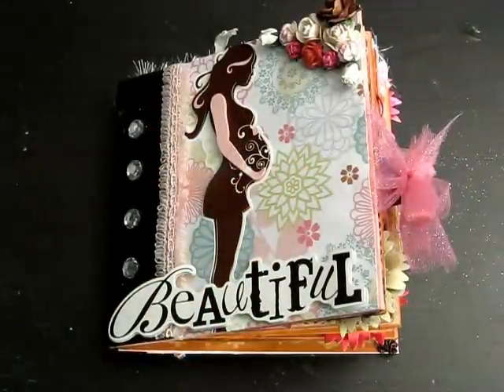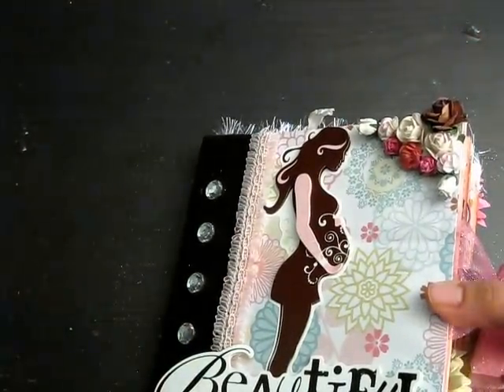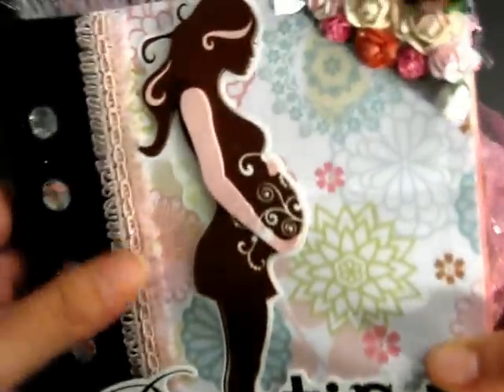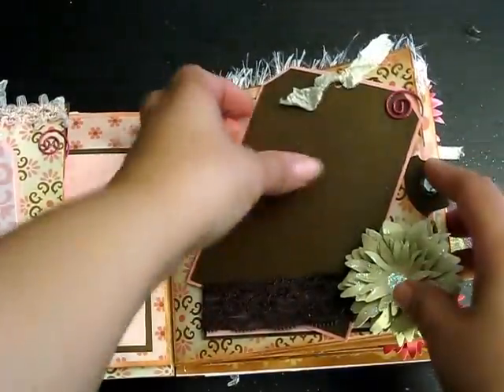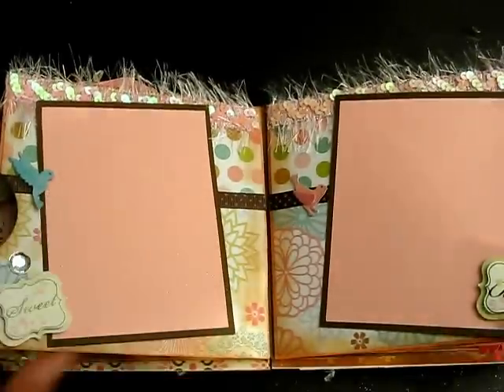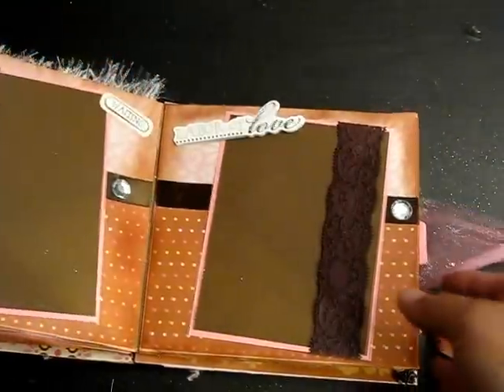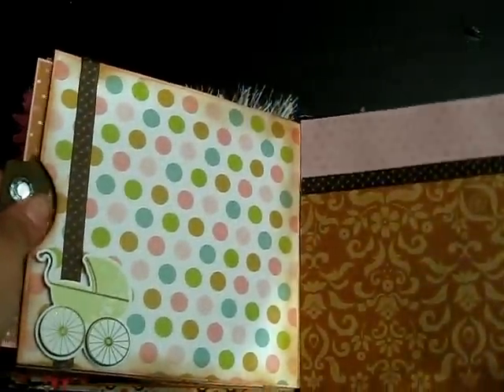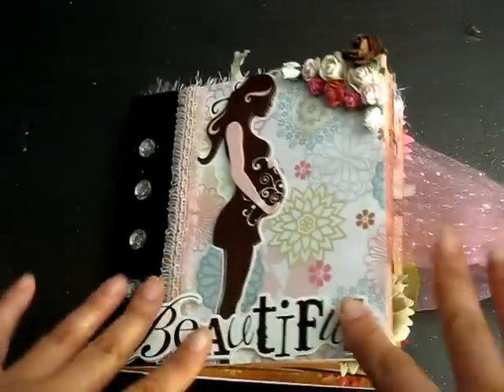Beautiful "Im pregnant" 6x6 paperbag scrapbook album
Thanks for stopping by my channel . Today I want to share with you my latest album for sale. It has 4 paper bags and embellished with such cute but simple details. I used alot of trims for my girl check out her stuff super cute and reasonably priced. This book will be listed in my etsy shop